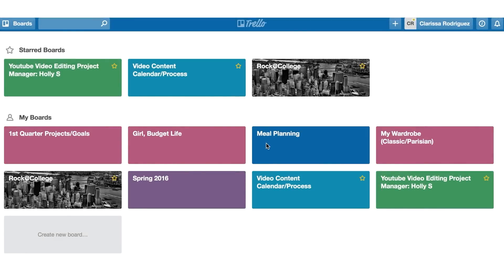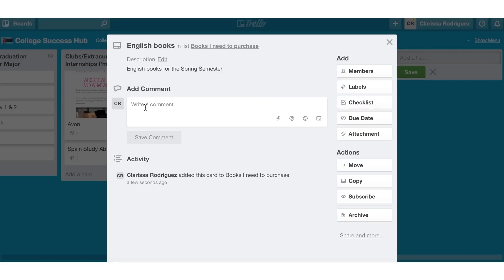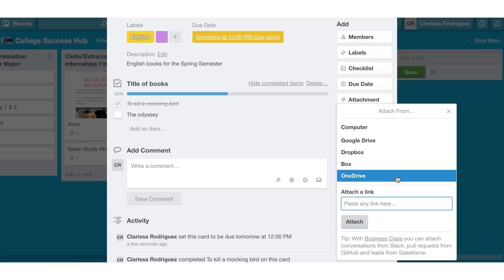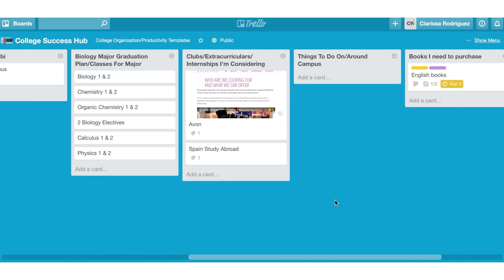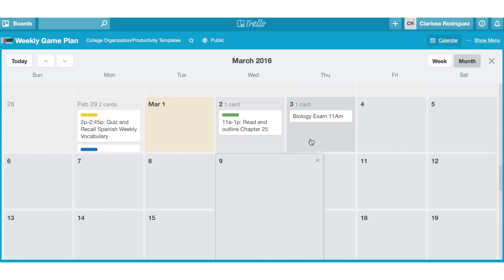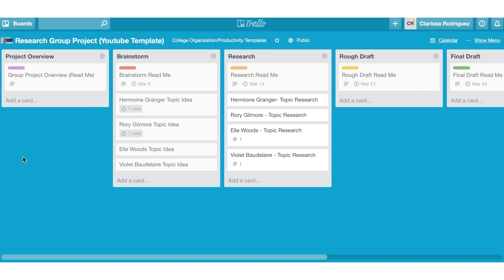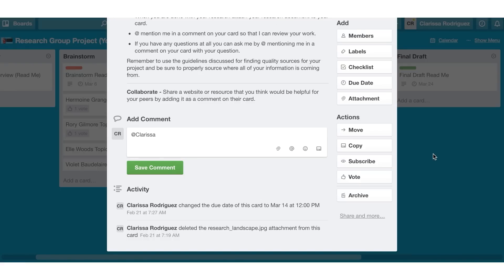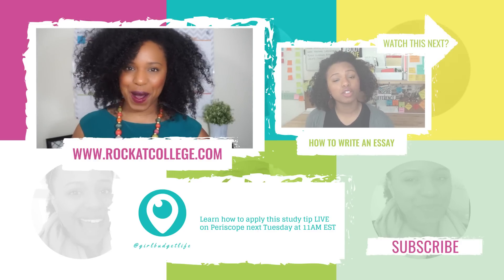How To Use Trello For College Organization and Productivity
Get better grades without the stress, overwhelm, and lack of social life over

If you've been trying to move away from paper planning to digital planning, you'll want to check out Trello!

In this video, I share with you 3 unique ways to use Trello for college organization and productivity.